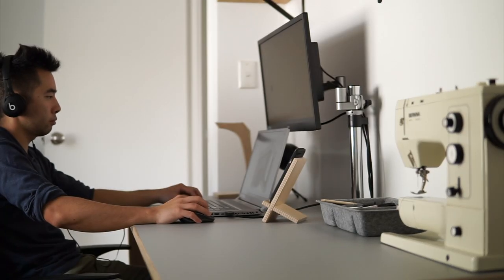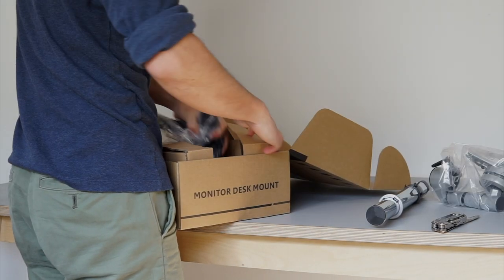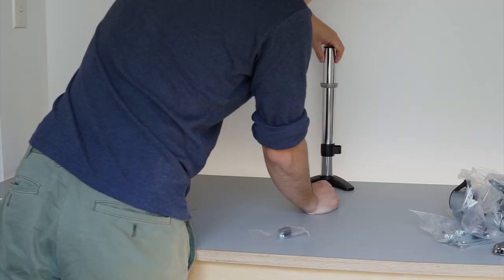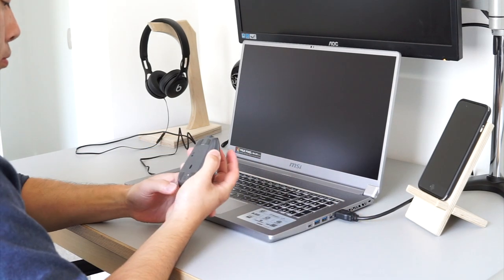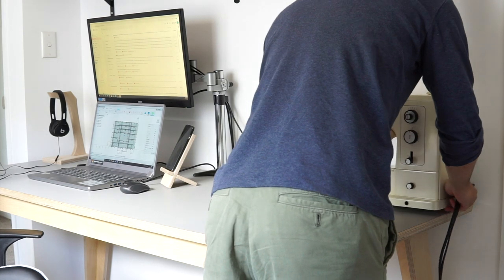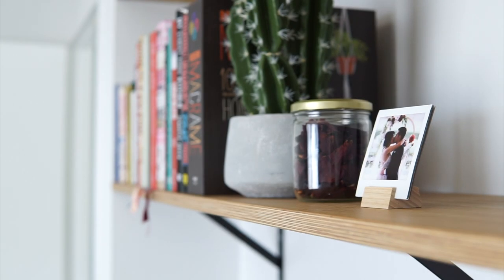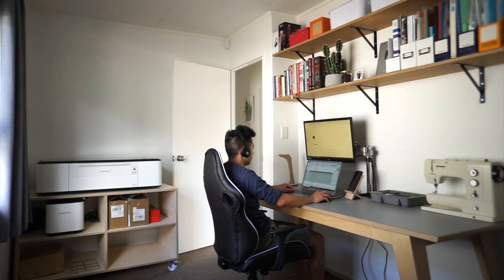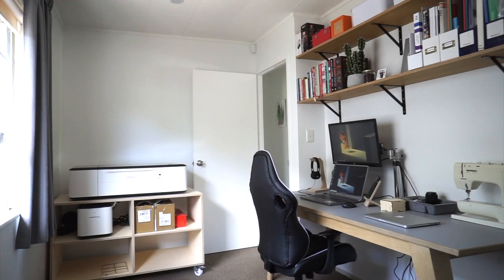My Desk and Workspace Setup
My Tools:

MSI Creator 17 (holiday sale)
Dewalt table saw
Countersink bit
Music/Ear protection
Makita track saw
Pocket hole jig
Mechanical pencil
CA Glue

MSI GeForce laptops are the ultimate gaming powerhouses with the fastest performance and most realistic graphics, packed into thin designs. Unleash the power of AI and real-time ray tracing on the most demanding games and creative projects with RTX models. Right now you can pick up a great deal on MSI GeForce Laptops!